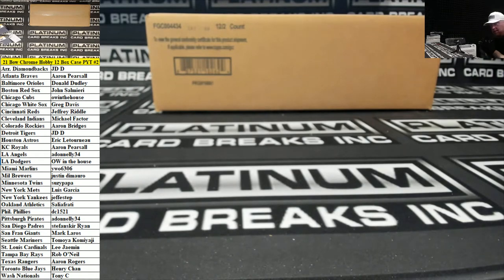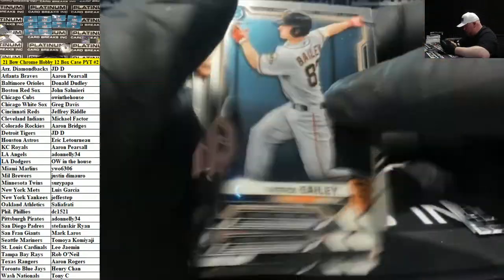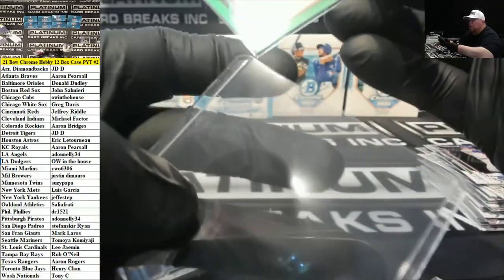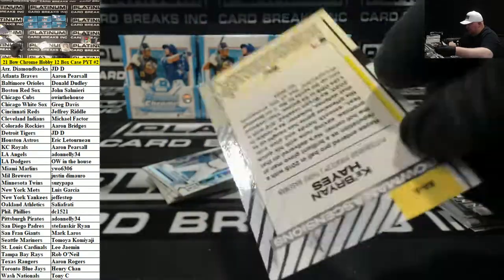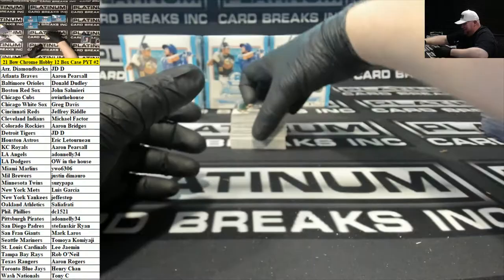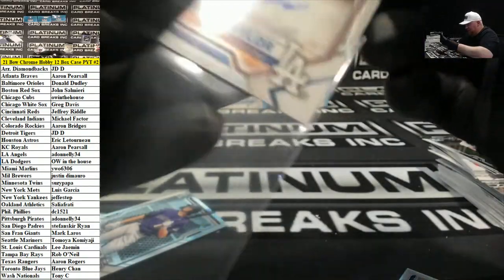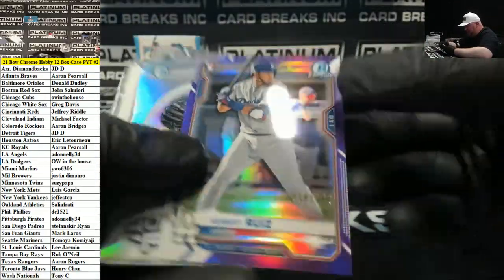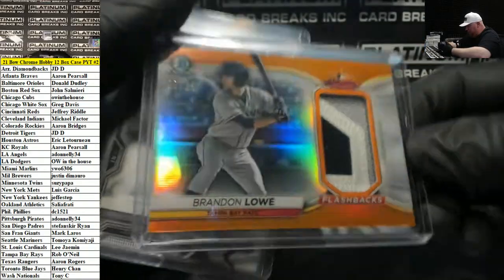2021 Bowman Chrome Baseball Hobby 12 Box Case PYT #2